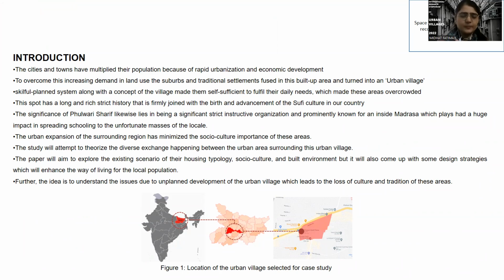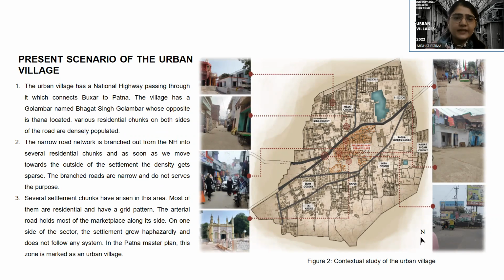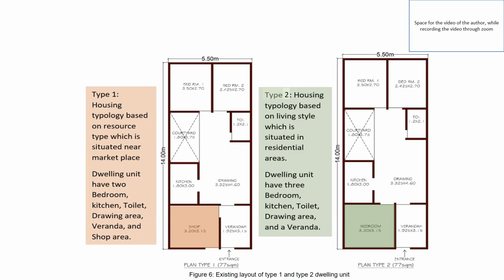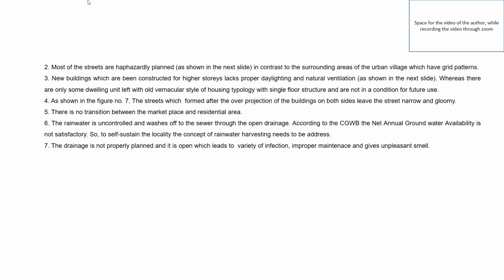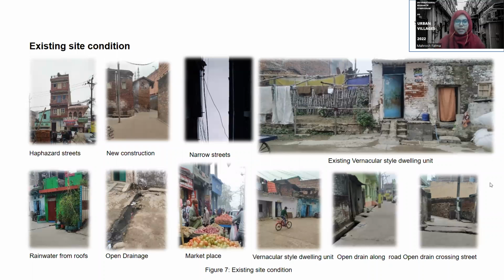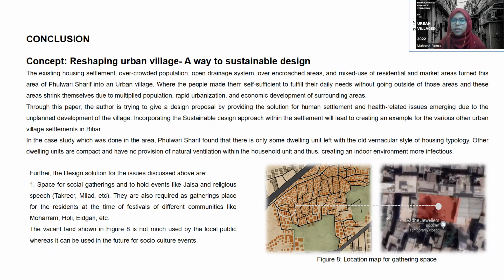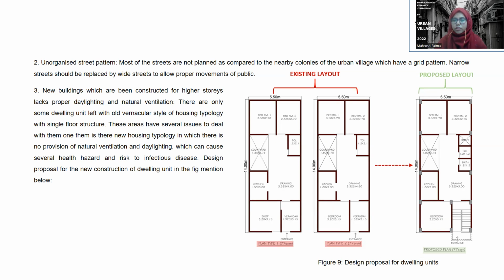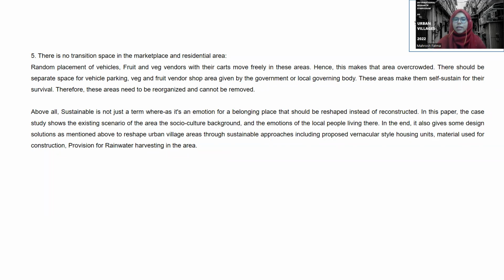MFMFAA22252 Reshaping Urban Villages A way to Sustainable Design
AUTHOR 1: "Mahrosh Fatma” is a Final-year Healthcare Architecture student doing Master of Architecture from the Faculty of Architecture & Ekistics, Jamia Milia Islamia University. She received her bachelor’s degree in Architecture from Birla Institute of Technology, Mesra, Ranchi. As an enthusiastic Architect, she is passionate to enhance her architectural skills in research field with various design approaches and techniques that she is been familiar with.
AUTHOR 2: "Midhat Fatima” is a Final-year Healthcare Architecture student doing Master of Architecture from the Faculty of Architecture & Ekistics, Jamia Milia Islamia University. She received her bachelor’s degree in Architecture from Birla Institute of Technology, Mesra, Ranchi. Her research field is centred around safe sustainable hospital planning. And, also she has keen interested in ethnic neighbourhoods, and urban village settlements, their growth and economy”
AUTHOR 3: “Aftab Alam” is a Ph.D. research scholar from Department of Civil Engineering Al-Falah University. He did his Masters of Architecture in Healthcare Architecture from the Faculty of Architecture & Ekistics, Jamia Milia Islamia University. He received his bachelor’s degree in Architecture from Faculty of Architecture & Ekistics, Jamia Milia Islamia University.